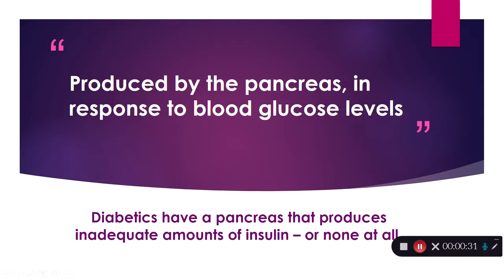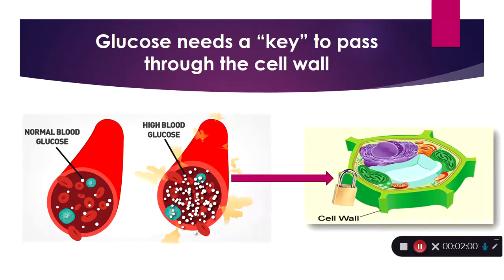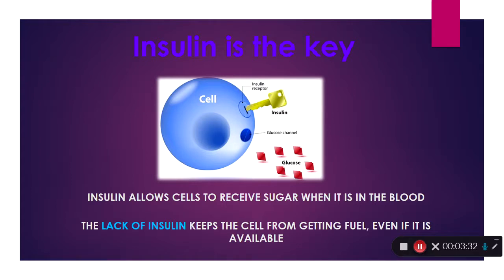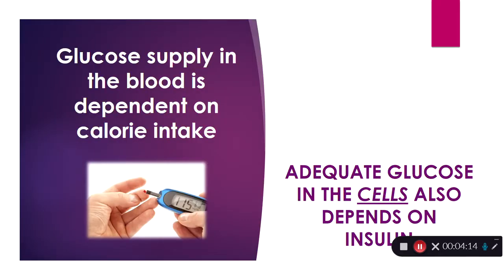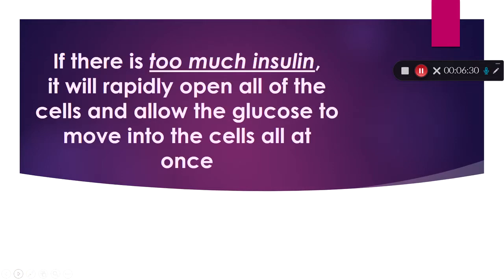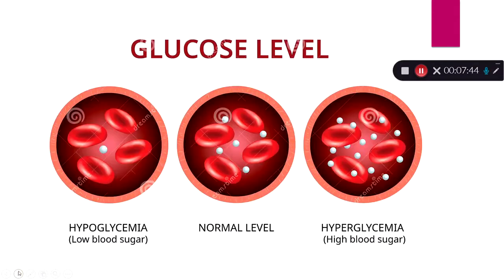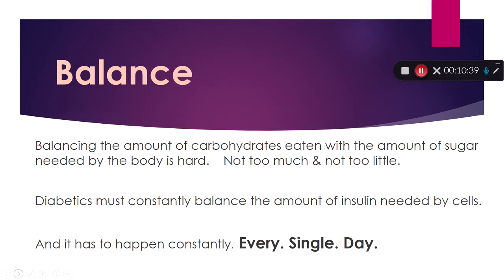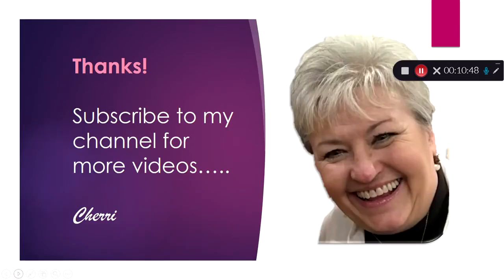Insulin.... what's the big deal?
10 minutes to learn about diabetic patients and their struggle with lack of insulin.